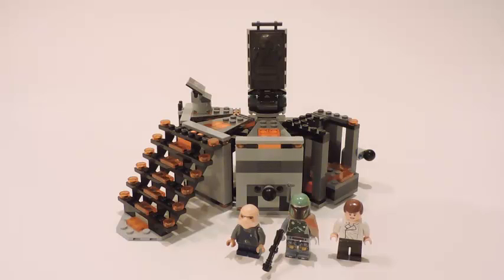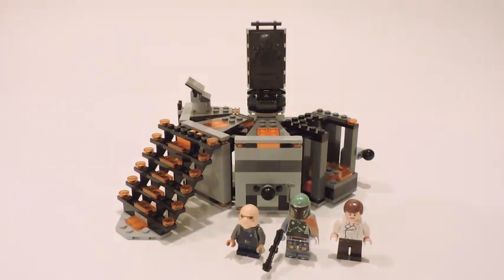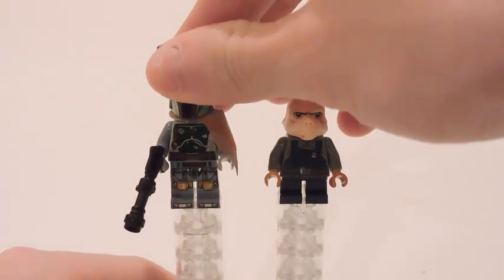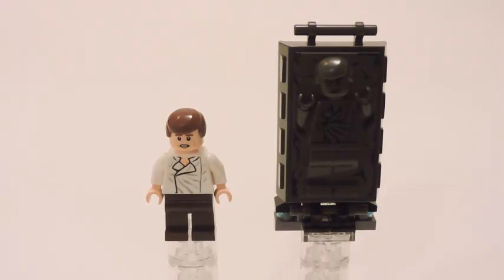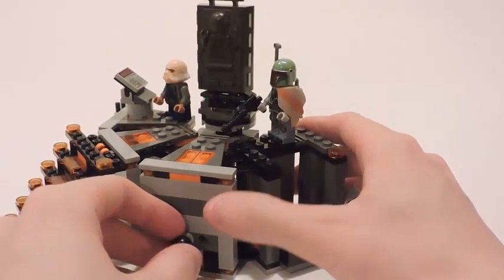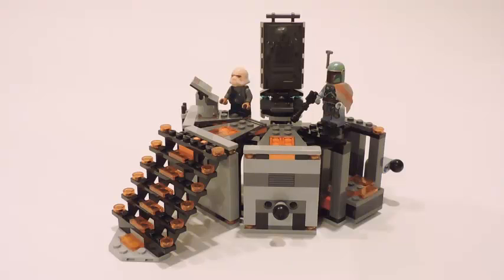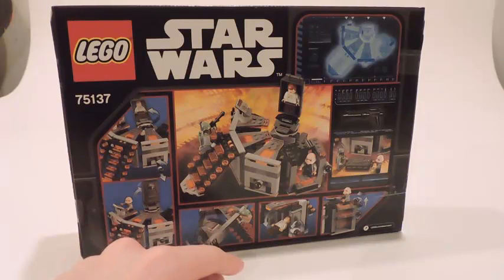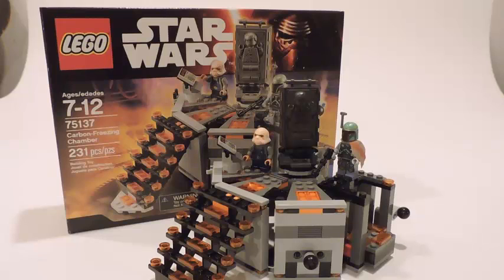Lego Star Wars Review: Carbon-Freezing Chamber - 75137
Prepare Han Solo to be frozen in carbonite and sent to Jabba the Hutt on Tatooine with the newly anticipated Carbon-Freezing Chamber. With the right mechanics, this chamber has the ability to freeze smugglers to even Jedi knights.

Ages 7-12 | 231 pcs. | $24.99